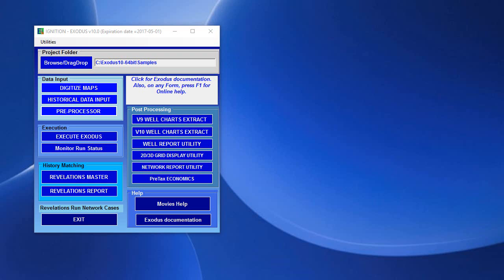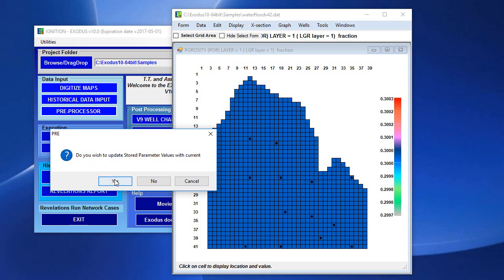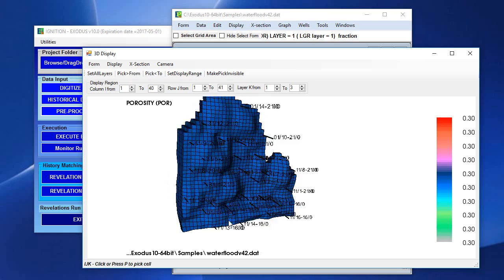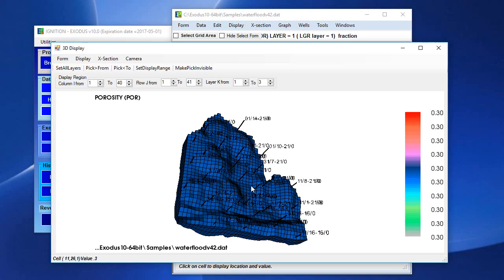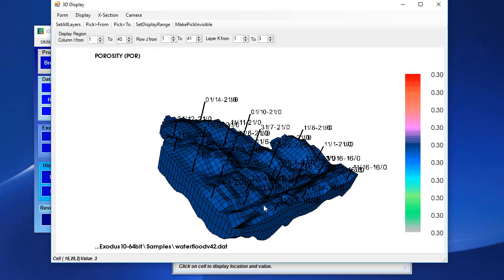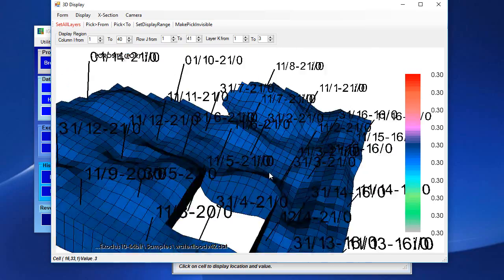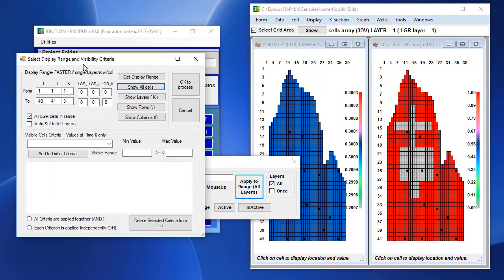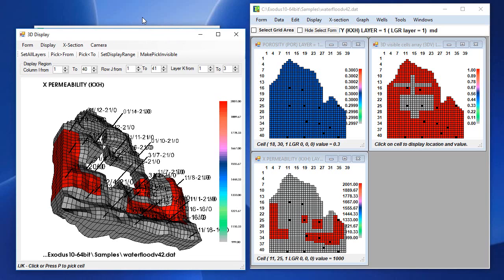Exodus 3D Visualization PreProcessor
Displays 3D views of reservoir grid cell parameters from Preprocessor.  Set visible range of cells, make invisible, show surface contours, internal isosurfaces.